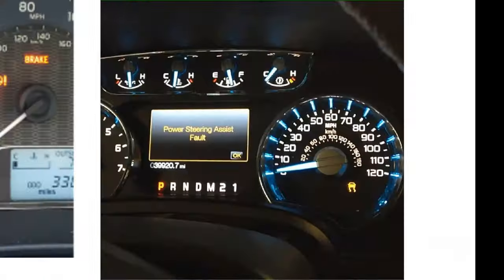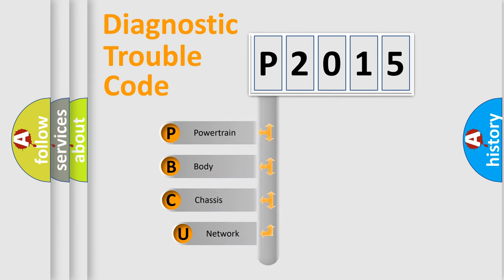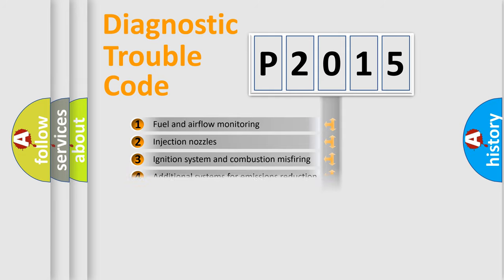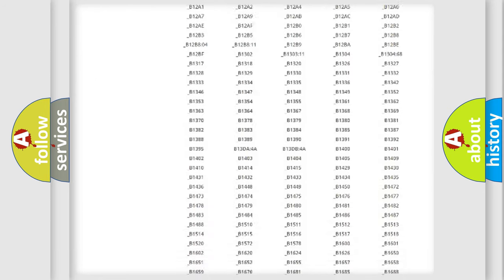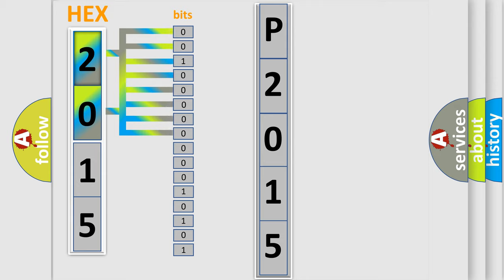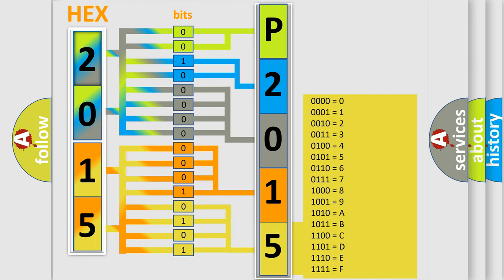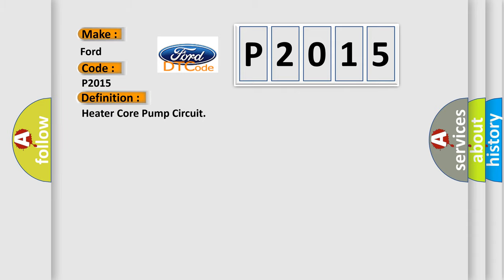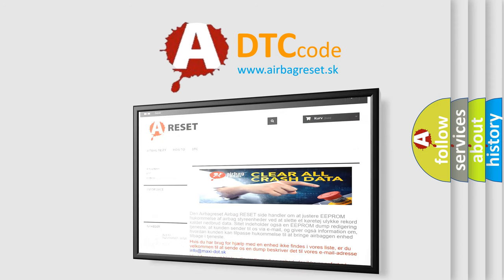DTC Ford P2015 Short Explanation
Contents:
0:21 Basic DTC analysis according to OBD2 protocol standard.
1:48 Insight into programming
2:58 A diagnostically understandable description of the Diagnostic Trouble Code
3:05 Basic error definition

Make:
Ford
Code:
P2015
Definition:
Heater Core Pump Circuit
Description: